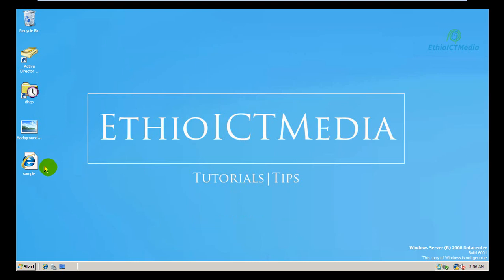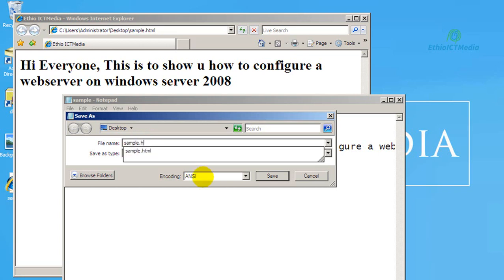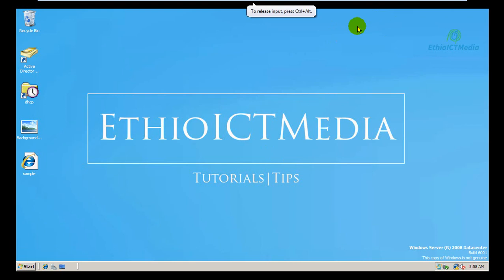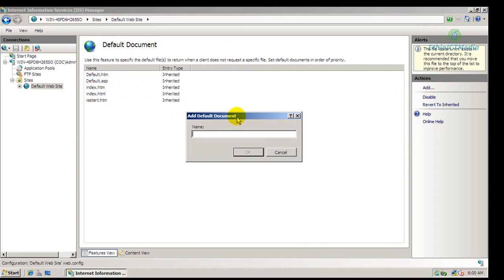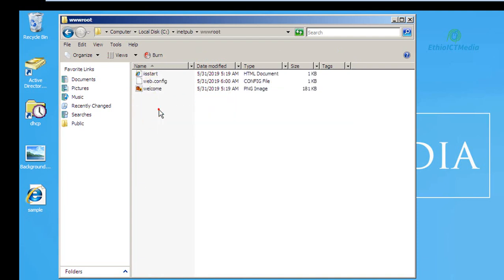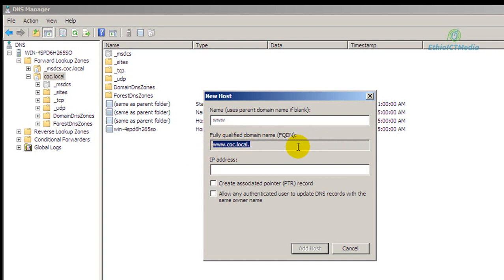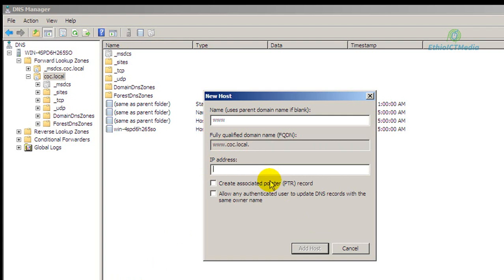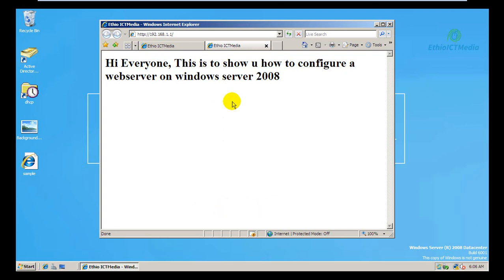Server Tip 3 - How to create web server | ዌብ ሰርቨር እንዴት መፍጠር እንችላለን ሰርቨር 2008 ላይ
Installing IIS 7 on Windows Server 2008
1. Click on Start - Administrative Tools - Server Manager
2. In Server Manager scroll down to Roles Summary, and click on Add Roles
3. The Add Roles Wizard starts at this point and warns you that if you are going to add a role to make sure:
• The administrator account has a strong password
• Network settings, such as static IP, are configured
• The latest security updates from Windows Updates are installed
4. Click Next to go the Add Server Role page. Place a checkmark next to Web Server /IIS and then click on the button Next
5. The next page will give you some basic information on IIS Web Servers and a few links with extra information if needed. Click on the button Next to continue
6. The next window is the Select Role Services. This very important screen will allow you to add only the modules necessary for your planned installation of IIS.
7. Click Next to get to the Confirm Installation Selections screen to verify your chosen settings.
8. Click Install and installation will start
9. After installation you should see the Installation Results page. Click Close to finish the process.
10. In the Server Manager window, under Roles Summary, you should now see Web Server (IIS)
11. Let’s go ahead and open IIS Manager by going to Start - Administrative Tools - Internet Information Services /IIS Manager
12. Once IIS Manager opens, expand out the web server and then expand the Sites folder. Right click on sites and then click on Add Web Site
13. In the Add Web Site window we have some basic information to fill out for a static site:
• Site Name – Name of the site, this will be either domain.com or *.domain.com (Where * would represent a sub domain name such as www or blog for example)
• Physical Path – The location on the local server that will hold the files for the website. If you did not set this up beforehand you can create a folder through this interface
• Type – choose either http or https depending on whether your site will use Secure Socket Layer (SSL) certificate or not
• IP Address – From the dropdown you can specify what IP the website should answer on or use the default switch of All Unassigned
• Host Name – If you would like this site to respond to other domain names you can put these here